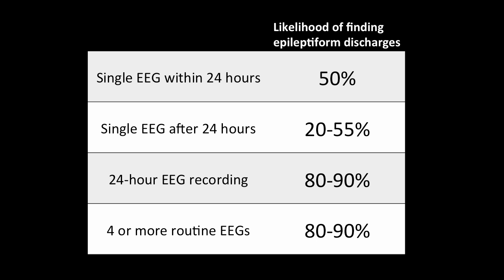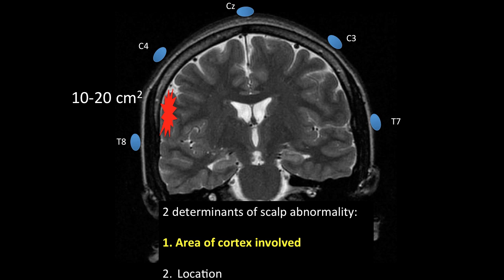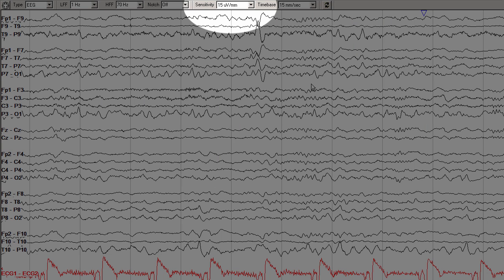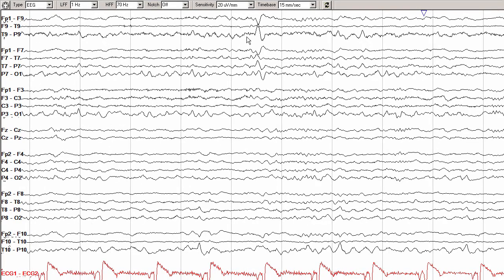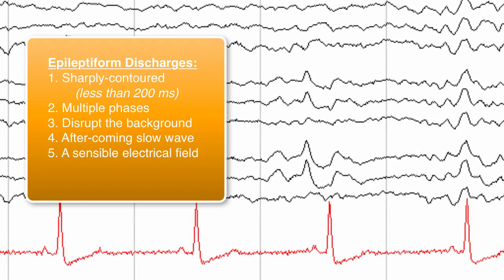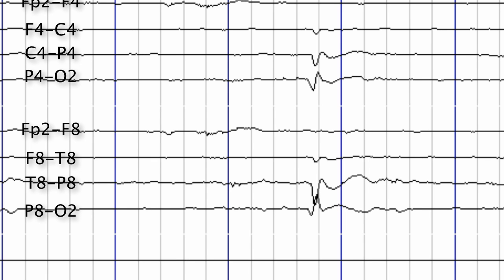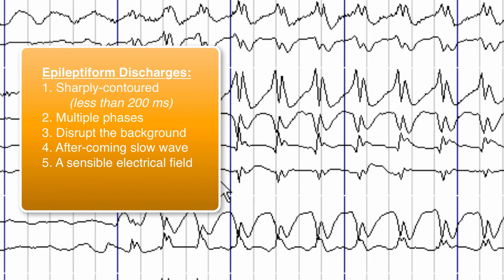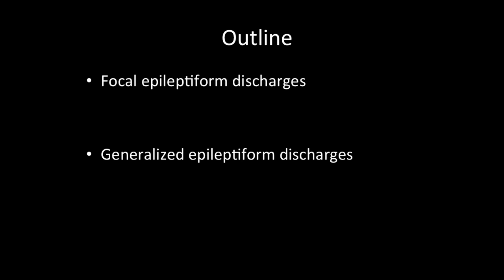8 interictal abnormalities